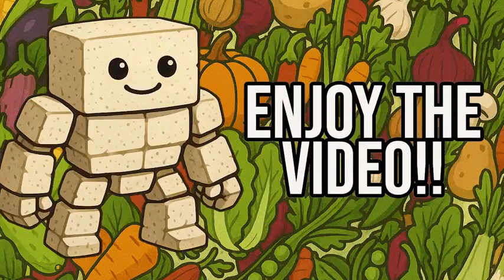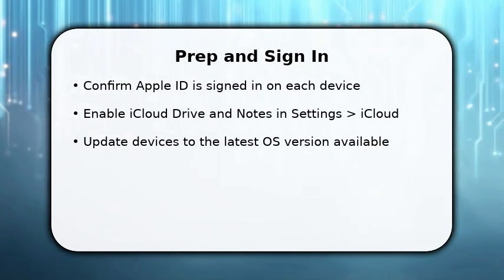How to Sync Icloud Notes - Step by Step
How to Sync Icloud Notes - Step by Step | 🔒 Surfshark VPN Deal — Stay private and secure. $1.99/mo + 3 Months Free ▸

Learn the step-by extricate process of syncing your iCloud Notes across all devices with our comprehensive guide. From ensuring you're logged into iCloud to confirm synchronization, follow these easy steps for a hassle-free experience.

sync Icloud notes, iCloud Notes Sync Guide, How To sync Icloud Notes, Syncing with Icloud on All Devices, Step by Step iCloud Note Synchro, Manage Your Icloud Notes Across Platforms, Icloud Account Setup for Notes, Ensure Real-Time Access to your notes anywhere, iCloud Sync Troubleshooting Tips, How To Keep Your Notebook Updated with Icloud